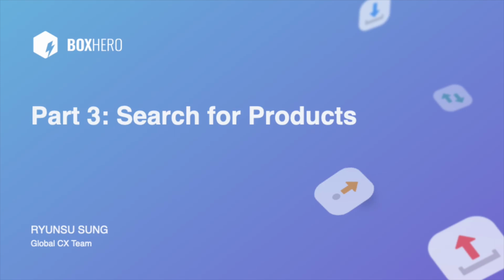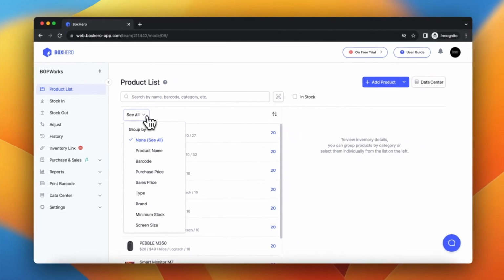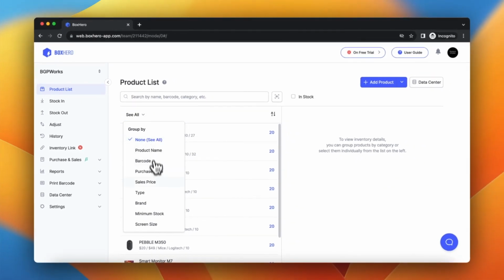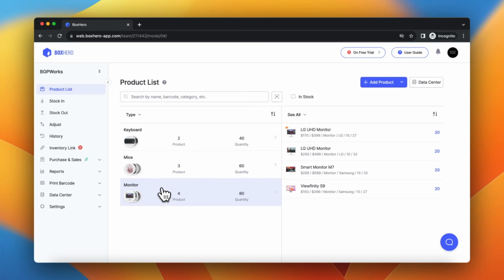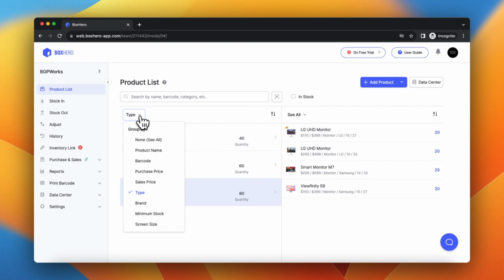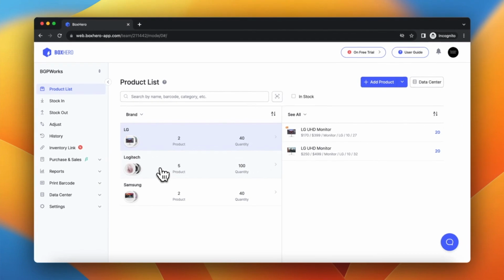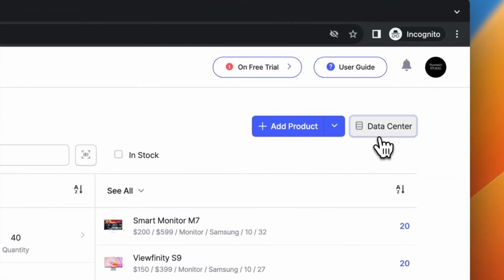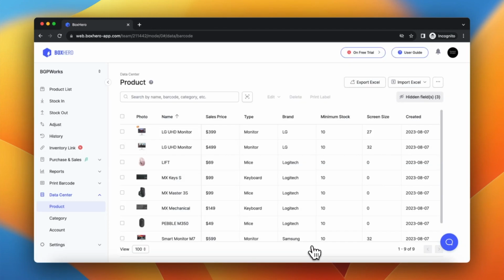BoxHero Demo Part 3: Search for Products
BoxHero is a simple inventory management app, compatible with both PC & mobile devices. It is the all-in-one solution for inventory management needs for small to medium-sized businesses across all industries.

BoxHero - The Simplest Solution to Inventory Control

Our Team at BoxHero is on a mission to simplify inventory control. Founded in 2018, BoxHero is an inventory management software that helps small-to-medium sized businesses with stock control, barcode labeling, and real-time collaboration. With BoxHero, you can manage items in multi-channel warehouses, set safety stock alerts, and share your inventory status with external stakeholders.